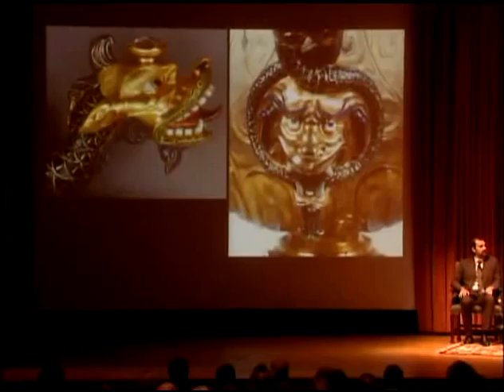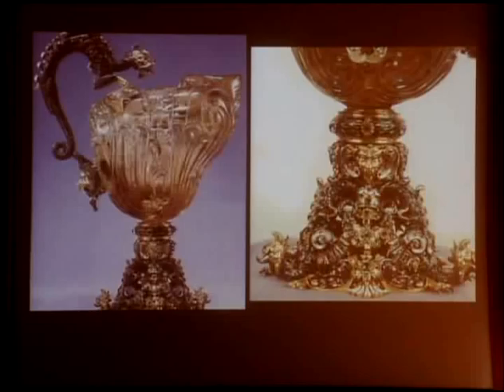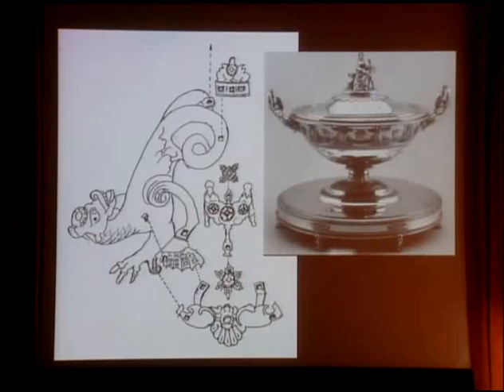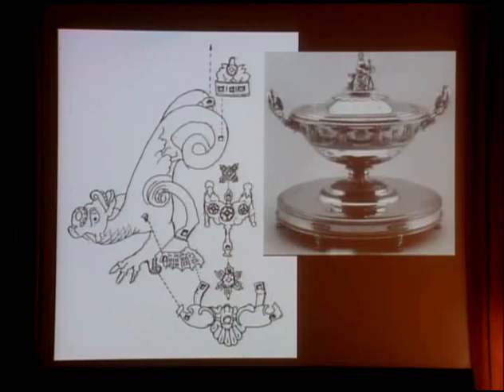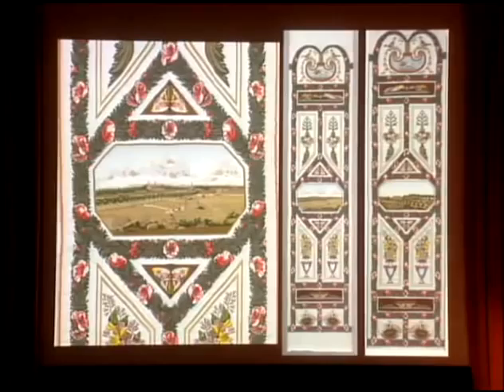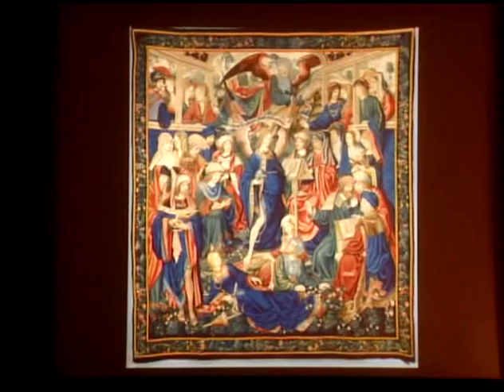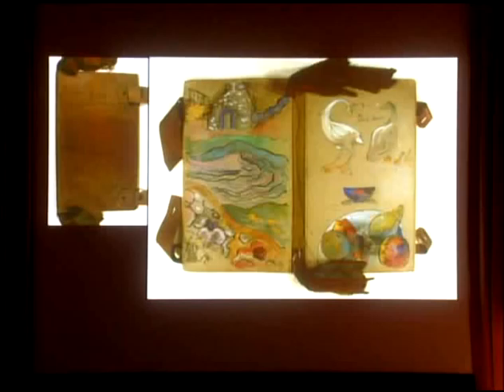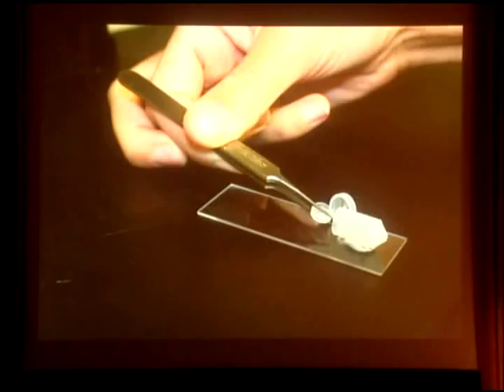The Philippe de Montebello Years: Conservators Celebrate Three Decades of Acquisitions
Learn more about the exhibition "The Philippe de Montebello Years: Curators Celebrate Three Decades of Acquisitions," on view at the Met October 24, 2008 - February 1, 2009

The acquisition of works of art is central to the mission of the Museum and was a hallmark of Philippe de Montebello's tenure as director. In conjunction with the exhibition, "The Philippe de Montebello Years," a panel of Museum conservators spoke about their roles in the acquisitions process at the Museum. Helen C. Evans, Mary and Michael Jaharis Curator of Byzantine Art, Department of Medieval Art, moderated the panel that included: Michael Gallagher, Sherman Fairchild Conservator in Charge, Department of Paintings Conservation; Marco Leona, David H. Koch Scientist in Charge, Department of Scientific Research; Marjorie Shelley, Sherman Fairchild Conservator in Charge, Department of Paper Conservation; Richard E. Stone, Senior Museum Conservator, Department of Objects Conservation; and Florica Zaharia, Conservator in Charge, Department of Textile Conservation.